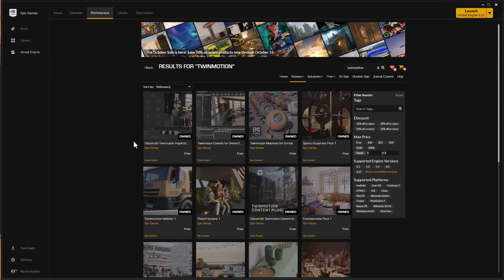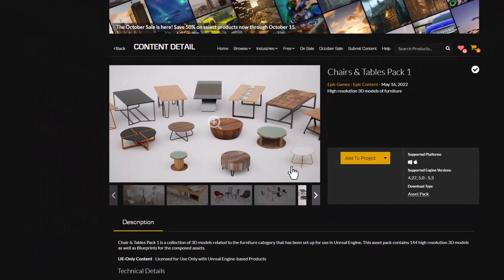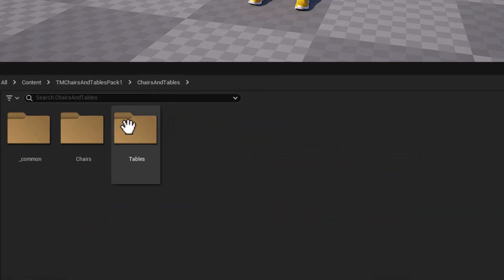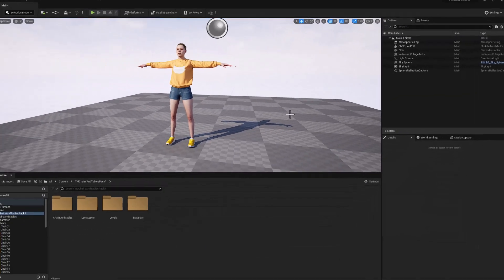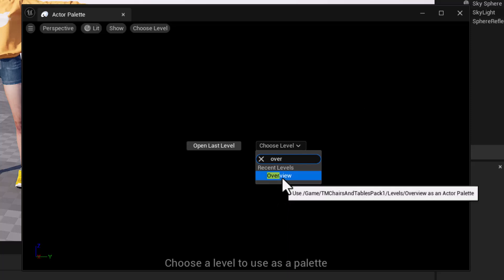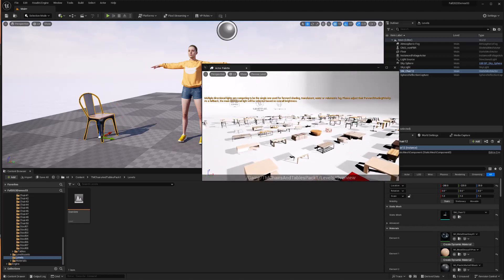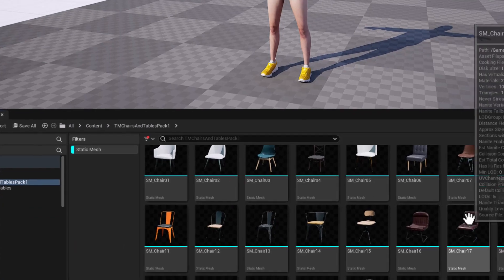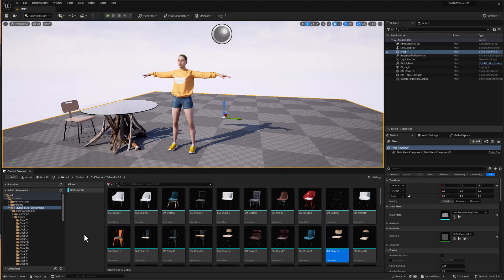Easy Asset Browsing in Unreal Engine 5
This video shows how to easily browse through assets in asset packs from the Unreal Engine Marketplace, even when their default folder structures make it difficult to see many assets at once in the Content Browser.